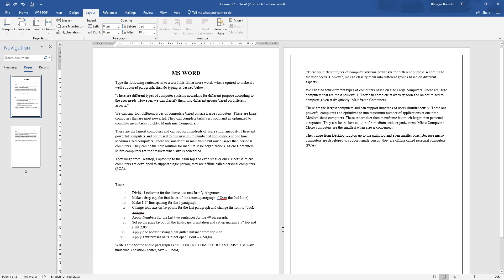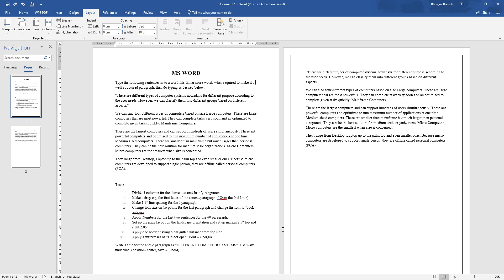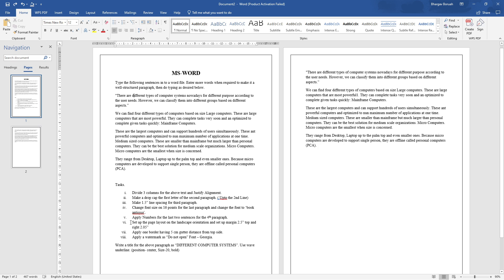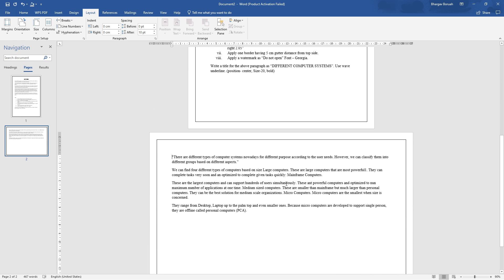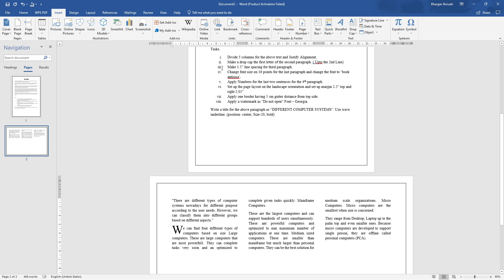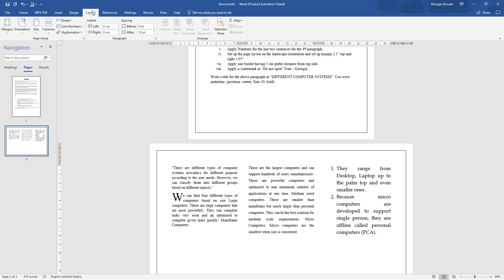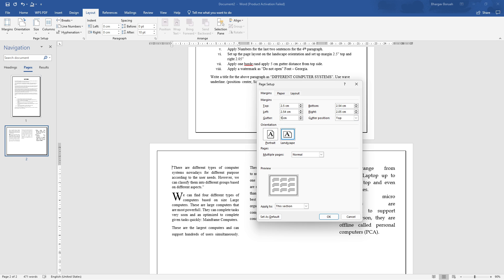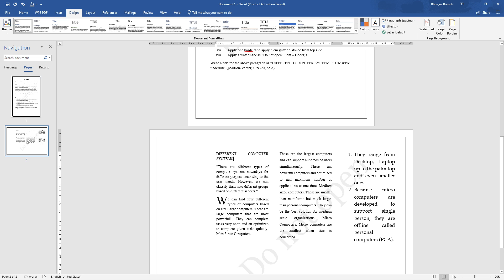ADRE SKILL TEST CLASS / ADRE 20022 SKILL TEST PYQ SOLUTION/ MS WORD/ PRESTUDY/ ARABINDA BORAH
ADRE 2024 SKILL TEST COURSE

📍COURSE OVERVIEW:--

✔️Topics: Microsoft Word, Excell & PPT
✔️Basic to Advance level Concept Classes
✔️ADRE Computer Test Full syllabus coered
✔️Live and recorded classes with PDF/Study materials
✔️3 Full length Mock Test with video solution
✔️Previous Year Qestions with video solution
✔️Practice sets provided for practice
✔️Course Duration: 1 year
✔️Course Fees- 399